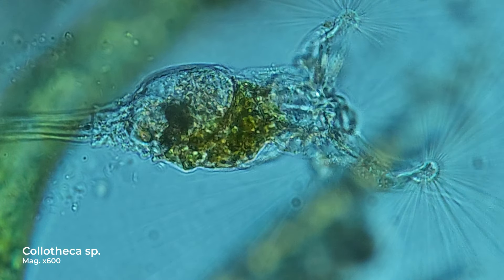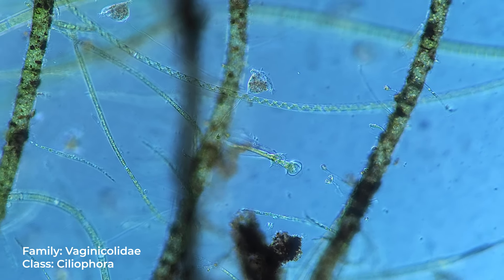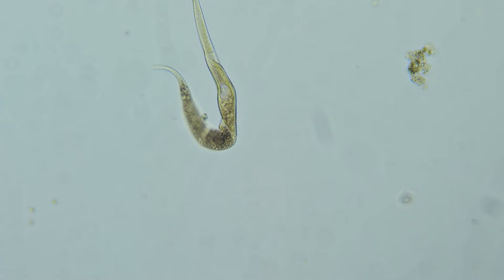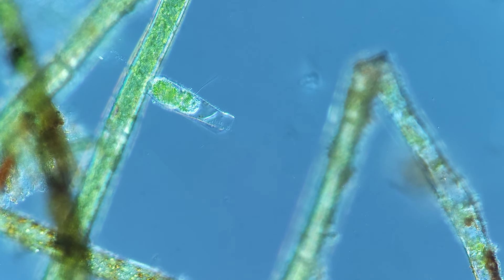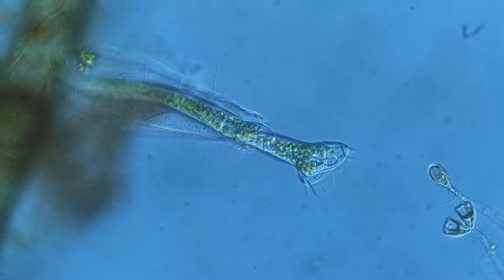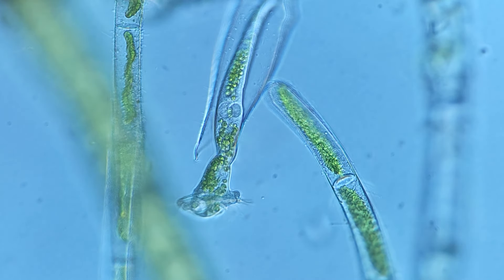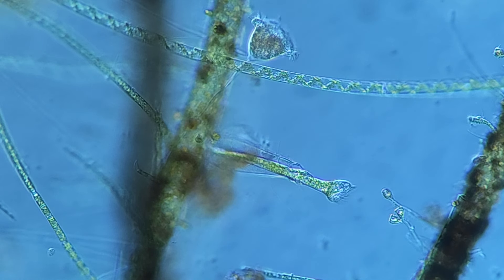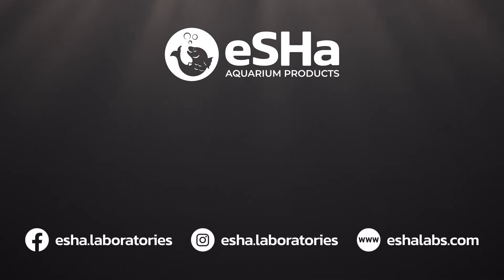Thuricola folliculata - Discover a New Microanimal Lurking in Your Aquarium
In this video you will learn about one of the most beautiful microorganism that lives in your aquarium or pond.